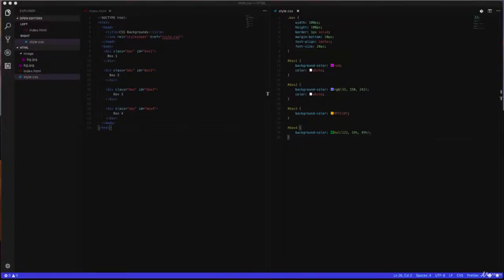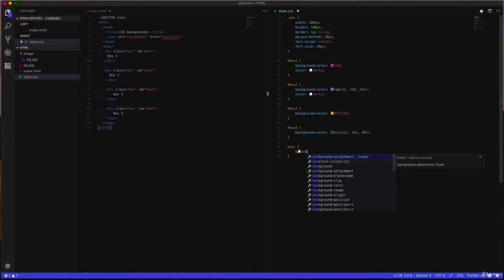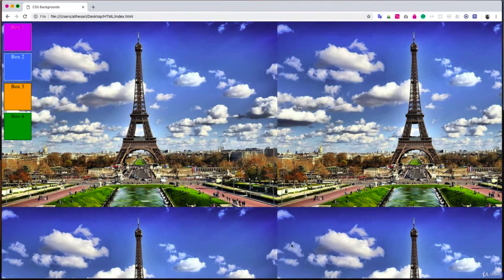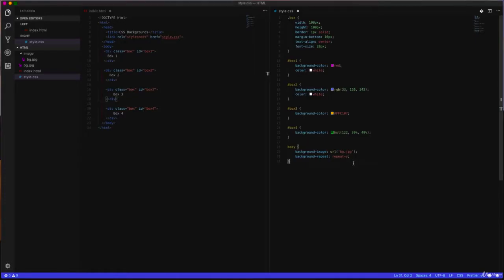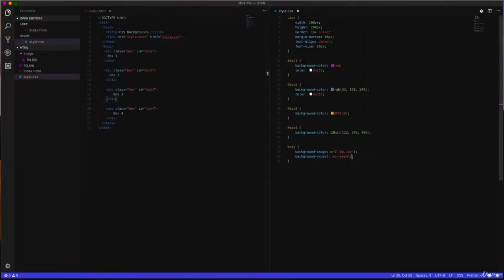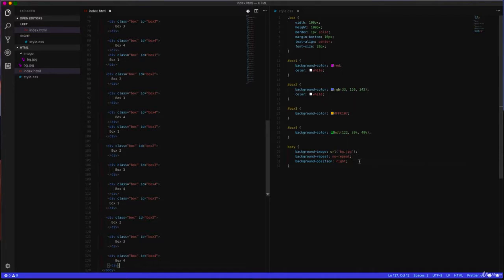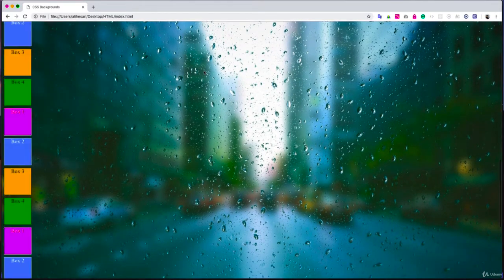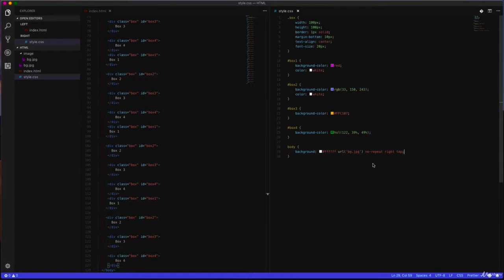CSS Backgrounds - Learn HTML And CSS In 2 hours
Learn HTML & CSS in hindi & urdu language step by step easy tutorial for beginner , in this video i will teach you how you can start designing website or web page using very popular web language html yes if you are a computer student and you are learning coding like c language c++ & java and you also want to learn web programming language html then this easy tutorial will help you to start html coding so that you can start you html & css coding at home this video cover all  topics